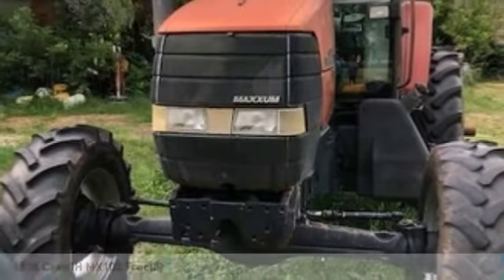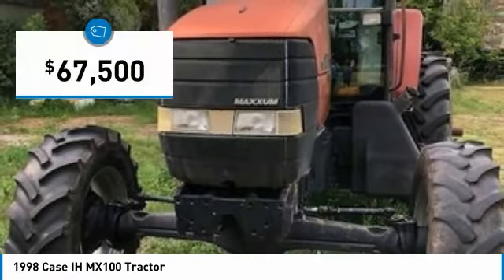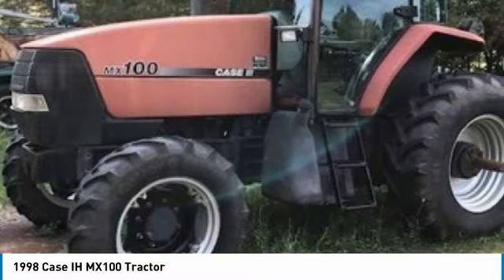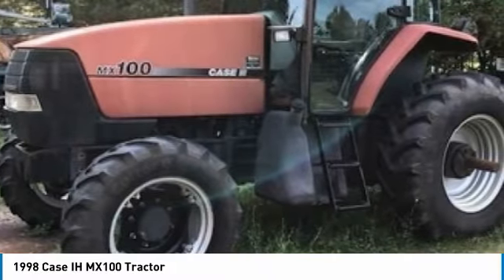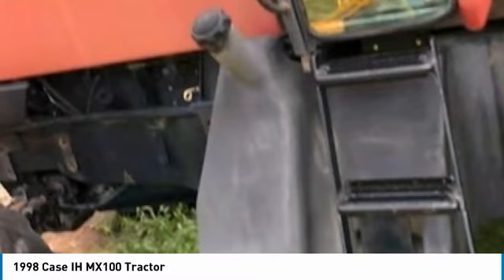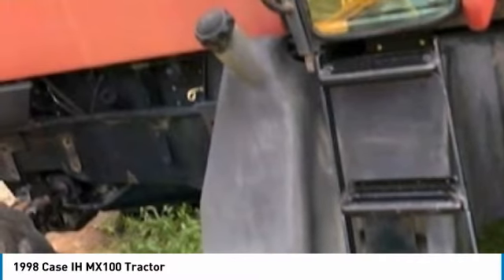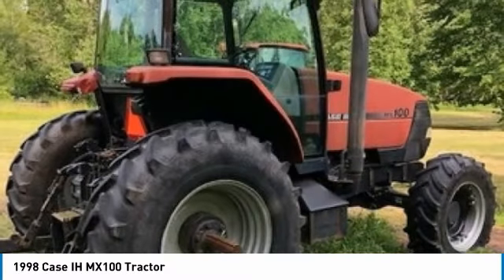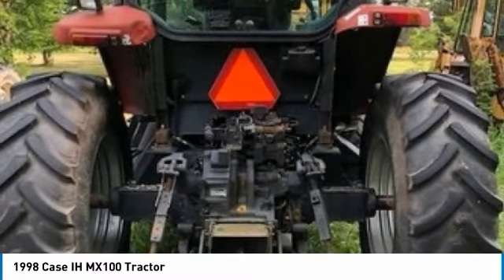1998 Case IH MX100 LD1414SM310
1998 Case IH MX100 Tractor

QuickBye.com

1998 Case IH MX100 Tractor For Sale In Brussels, Wisconsin 54204 Get ready to maximize your efforts in the field with this 1998 Case IH MX100 Tractor. This durable tractor has been very well maintained which has enabled its work ready condition. It comes fully loaded with options and features that are perfect for any hard-working individual. Highlights Include:  4WDCab Heat And AirRadio WorksPower Shift3 Point Hitch Extended Axle540/1000 PTOAir SeatPower SteeringDual HydraulicsTwo Spools2 Alamo Mowers And With 4,000 Hours, You Can Rest Assured That This MX100 Will Be Hard At Work For Many Years To Come !!! This 1998 Case IH MX100 Tractor is ready to get to work for you. It is field ready and eager to help you start generating revenue right away. If you are someone who appreciates quality equipment at a fraction of the cost than you owe it to yourself to check out this 1998 Case IH MX100 Tractor. Don't miss out on this amazing opportunity to gain industry success because this tractor is priced to sell. Call today for more information on how you can put this industrious 1998 Case IH MX100 Tractor to work for you!!